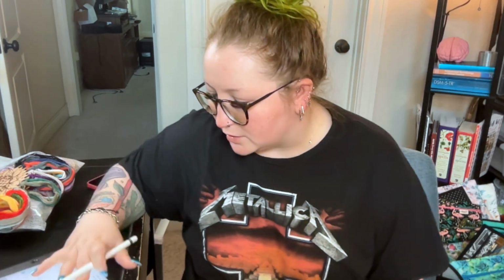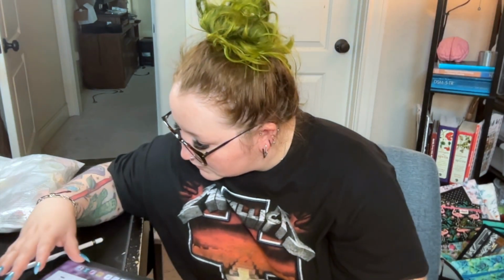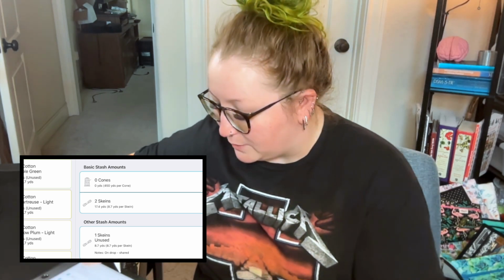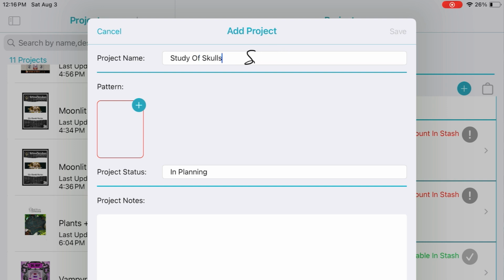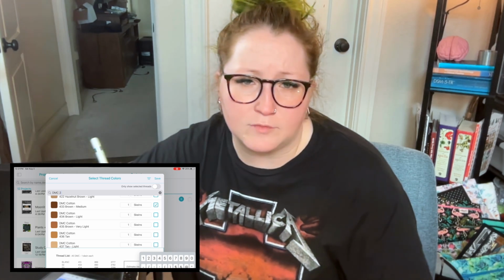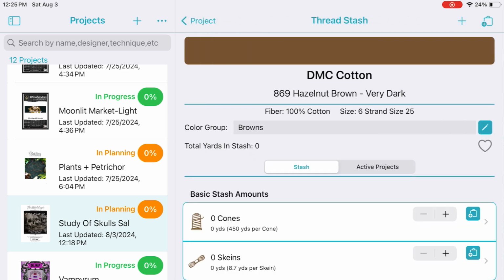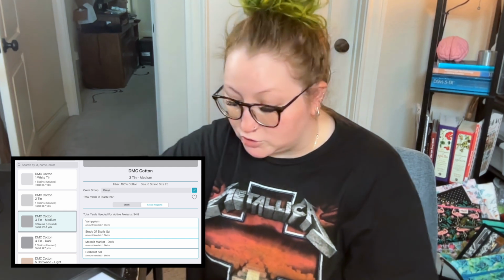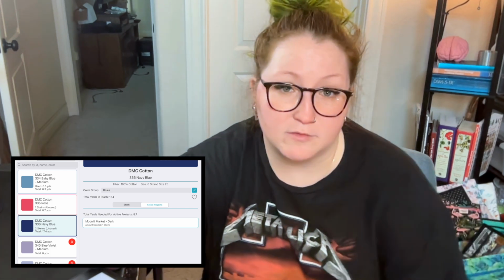Thread Organization: Threadalog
My thread keep system
Using threadalog to track location
Entering a new project

The Herbalist SAL by WorldOnaStringbyDara

A Study of Skulls SAL by The Stitch Crypt

Thread Keeps by SunriseGrove